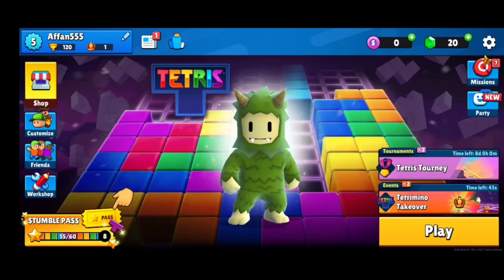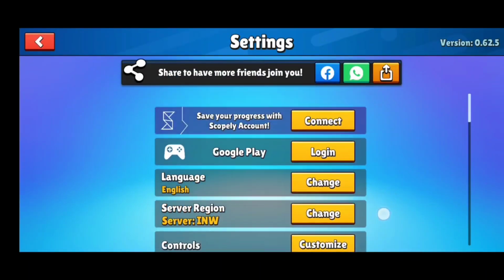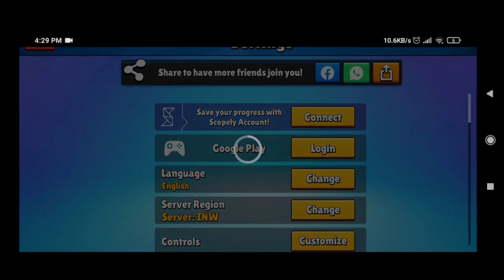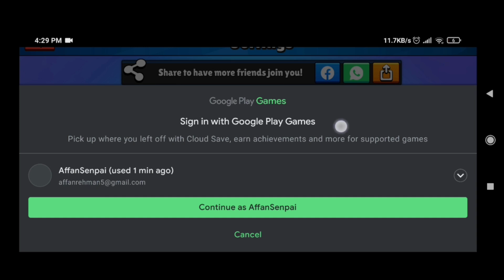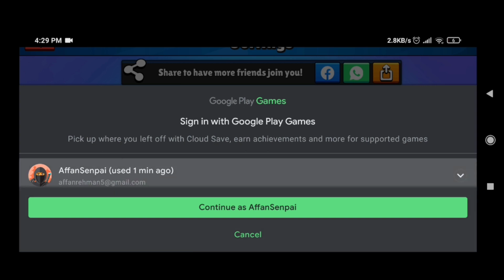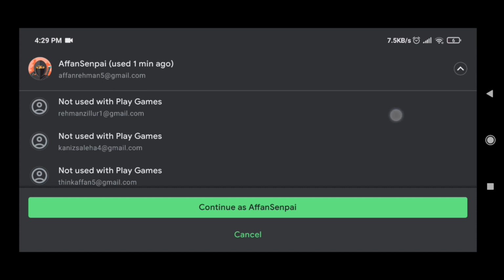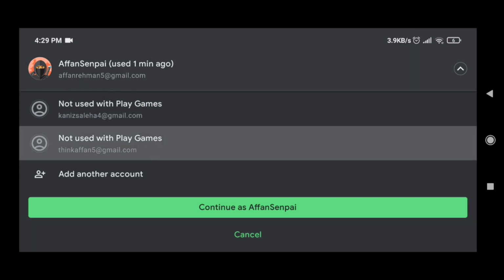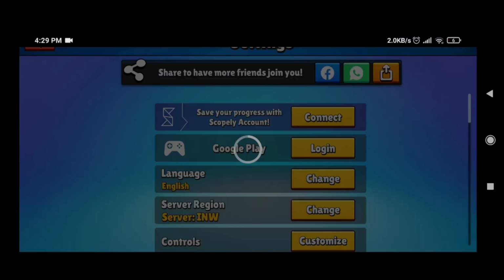How To Change Your Account in Stumble Guy (Best Method)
In this video, we're going to show you the best way to change your account in Stumble Guy. Stumble Guy is a popular social media site that lets you share funny videos and pictures with your friends.

If you've ever had an issue with your account or just wanted to change your username, this is the video for you! We'll show you how to change your account in the easiest and fastest way possible, so you can keep up with the latest trends on Stumble Guy!